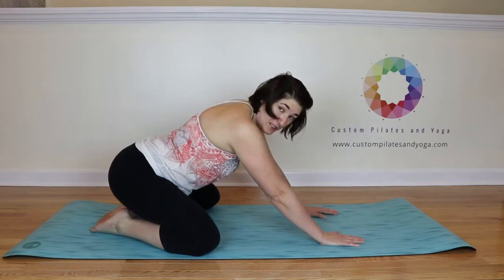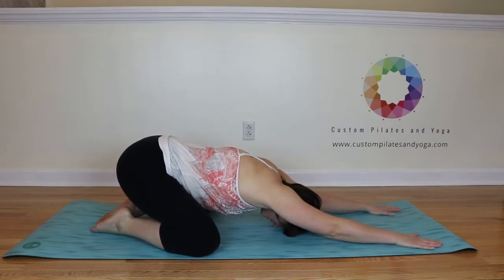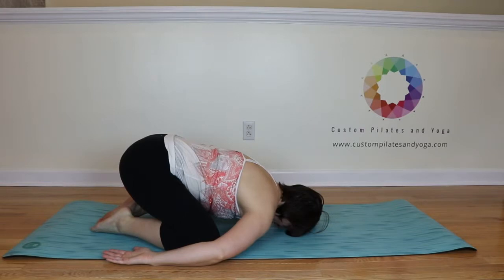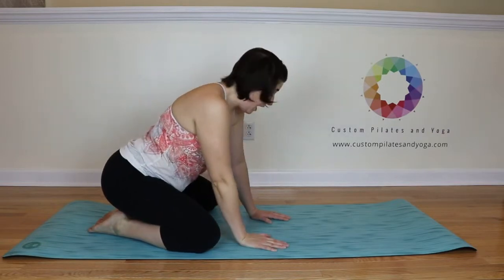Child's Pose vs. Shell Stretch--What's the Difference?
It's no secret that Joseph Pilates borrowed some yoga poses when he created his own movement-based exercise program. One of the poses he adapted was Child's pose (also known as Balasana). His version, which doesn't provide the exact same benefits, is called Shell stretch. Here's more about why and how to practice these poses.

For more on other Pilates exercises and yoga poses,